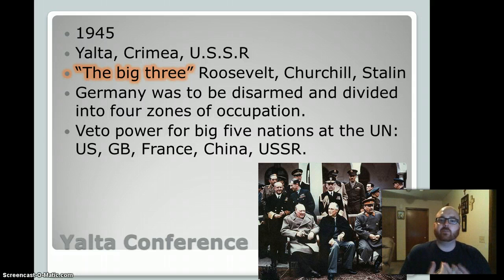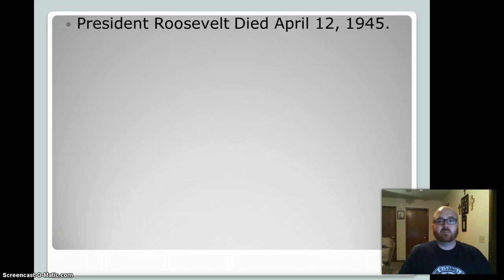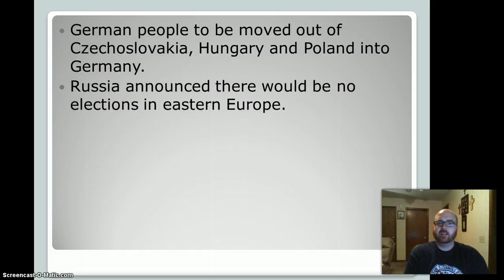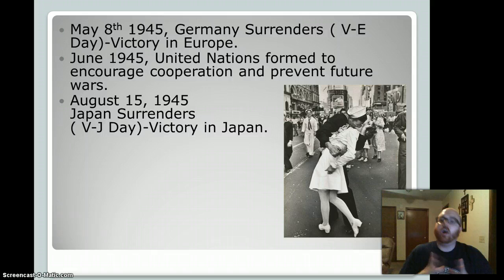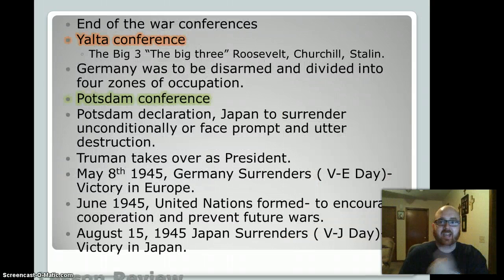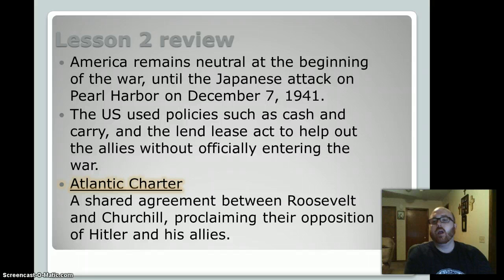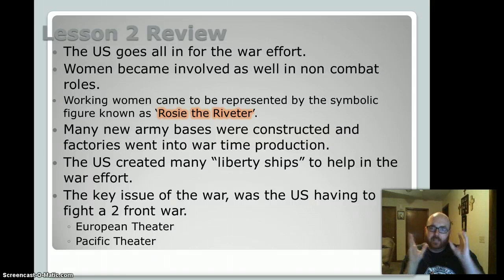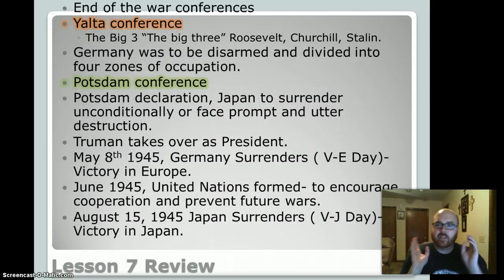10.7 The End of WWII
We talk about the end of WWII. Yalta, Potsdam. We review unit 10.